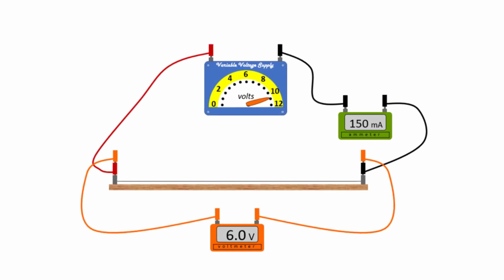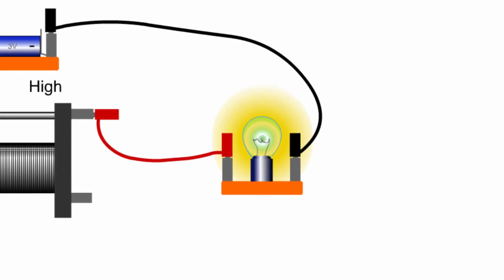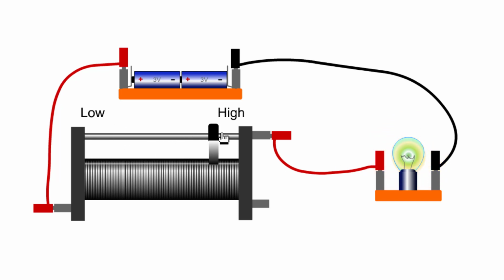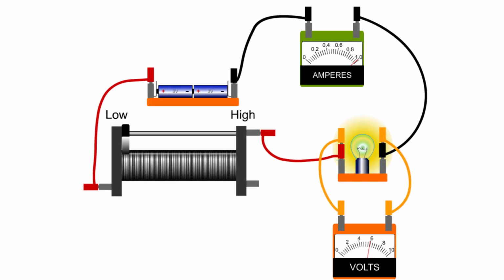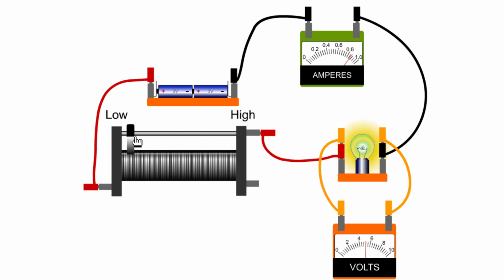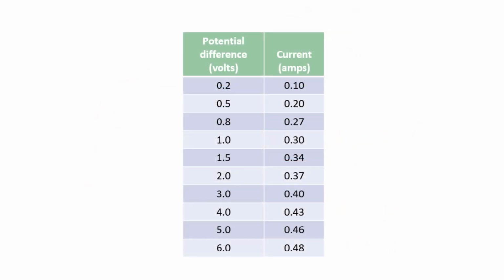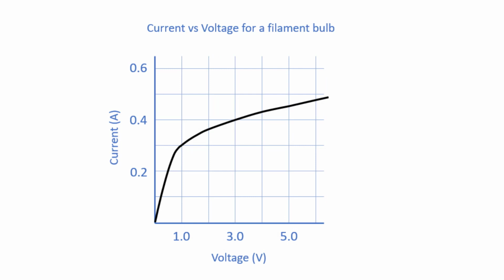10.1 Investigating I-V for filament lamp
for more simulations, animations and videos to teach electricity.

If you change the p.d. across a filament bulb and measure the current through it, you find that the resuting graph is not a straight line through the origin.

So current is not proportional to voltage, and the resistance changes as current increases.

This means a filament bulb doesn't obey Ohm's Law.